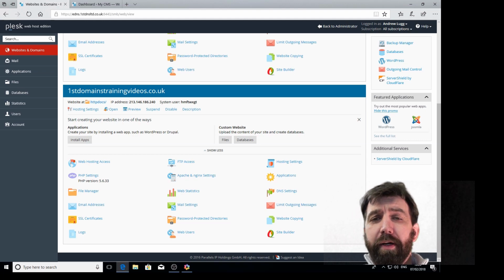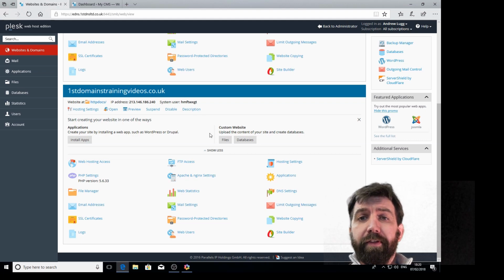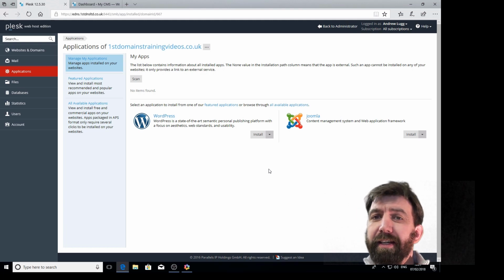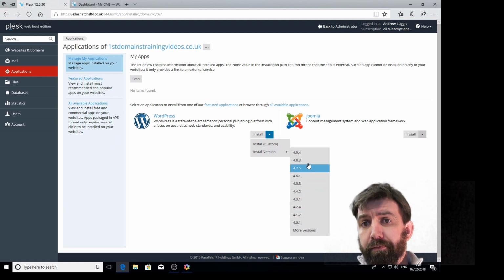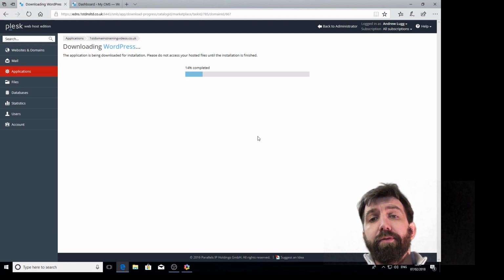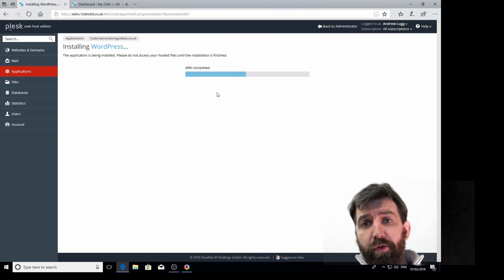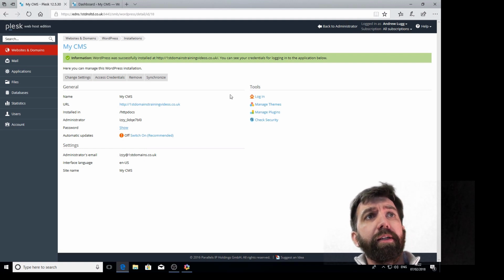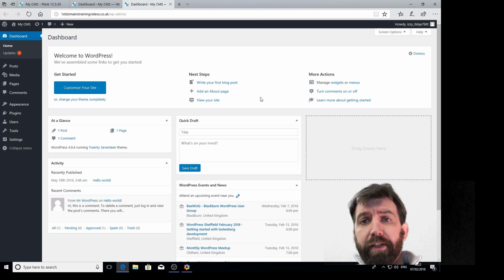Installing Wordpress with Plesk - Andrew Lugg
Join Andrew Lugg with a short how to video showing you how to install WordPress via the application vault in Plesk.